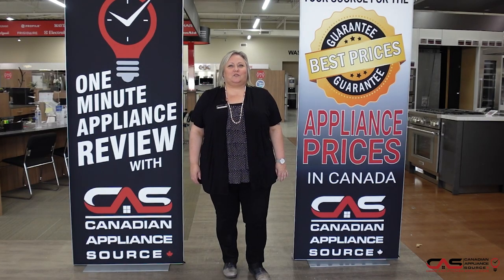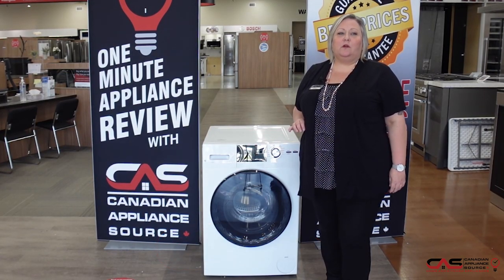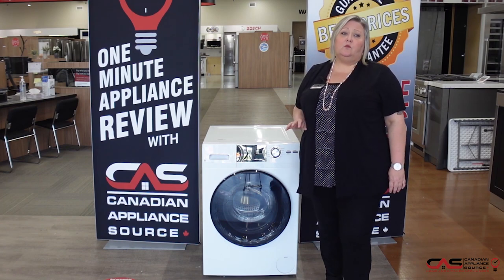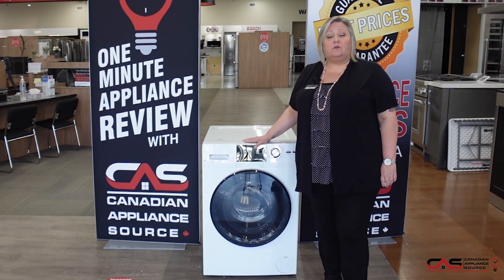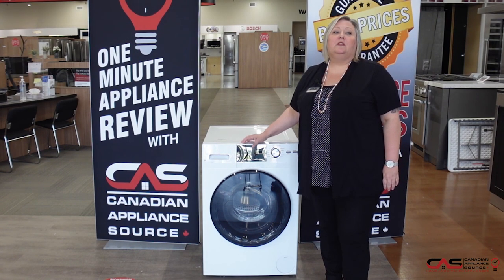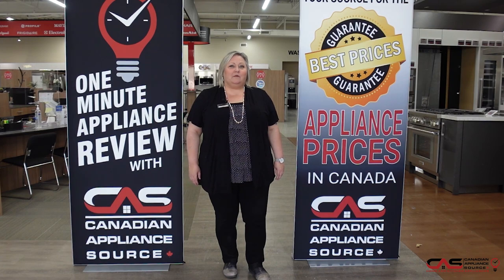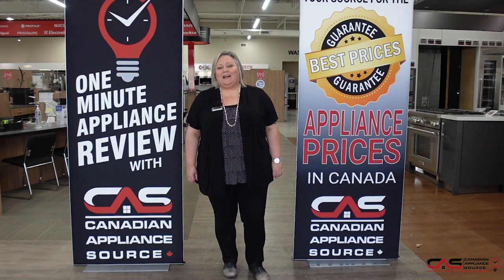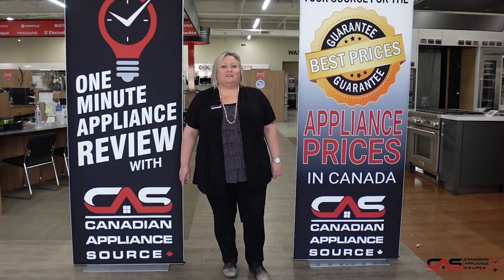GE GFQ14ESSNWW Washer Review - One Minute Info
GE GFQ14ESSNWW Compact Washer, 24" Width, 2.8 cu. ft. Capacity, Steam Clean, 14 Wash Cycles, 5 Temperature Settings, 1450 RPM Washer Spin Speed, White colour is brought to you